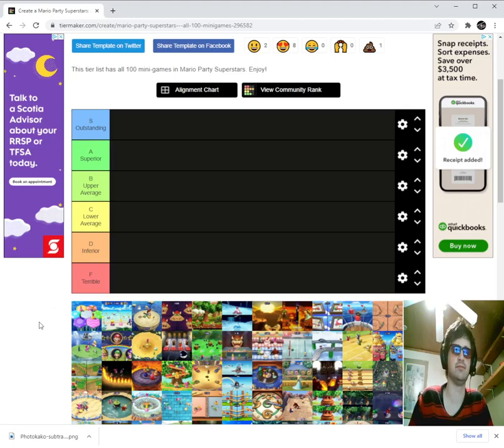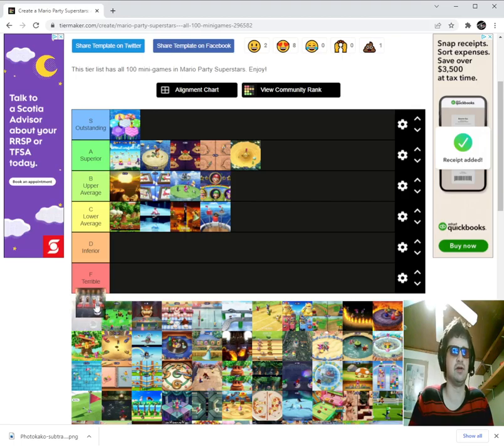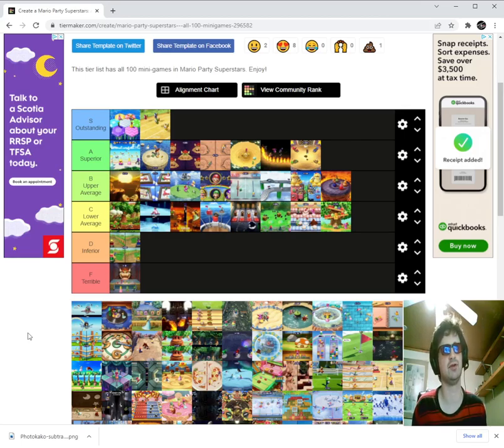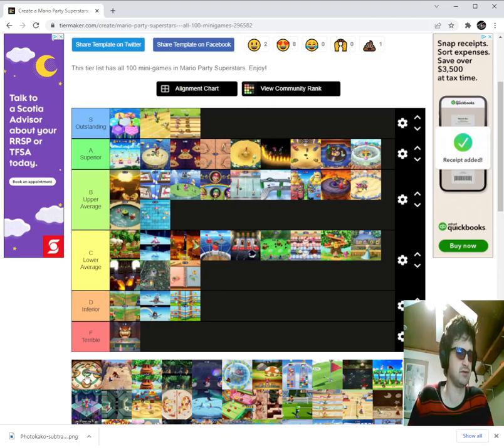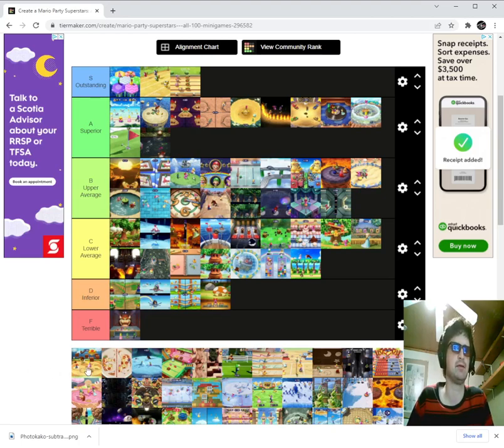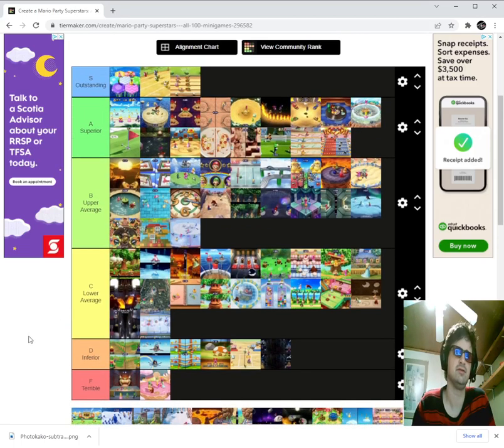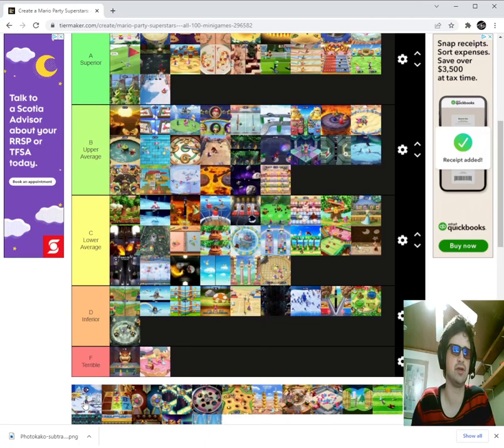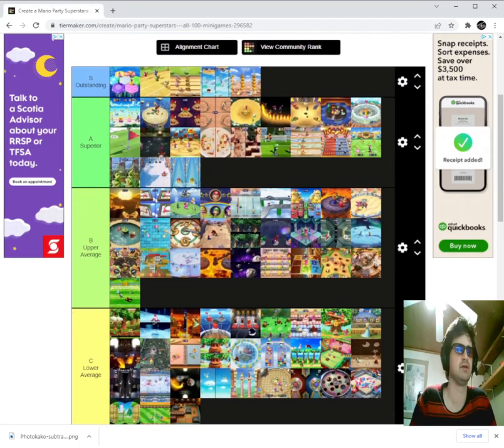Minigame Tier List (Mario Party Superstars)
My tier list for minigames in Mario Party Superstars.